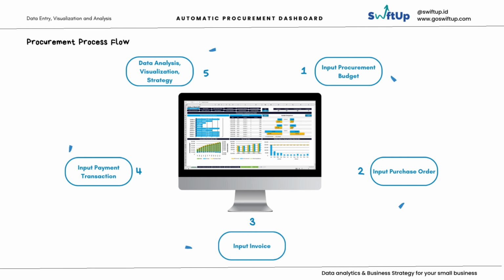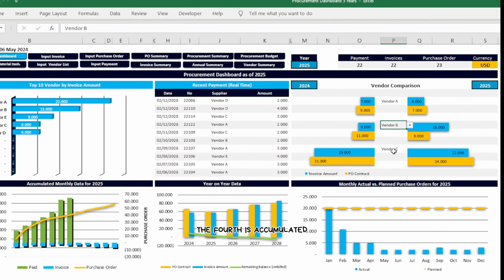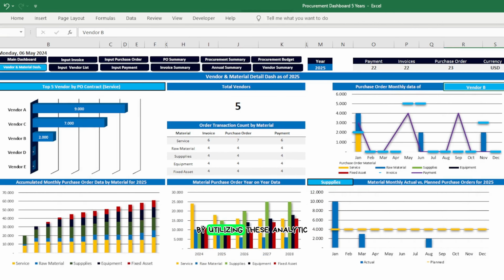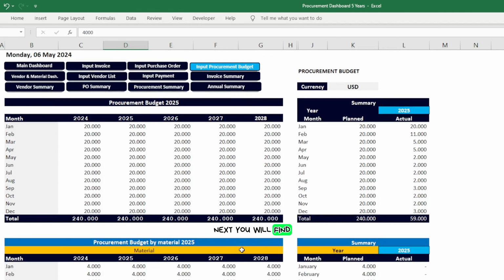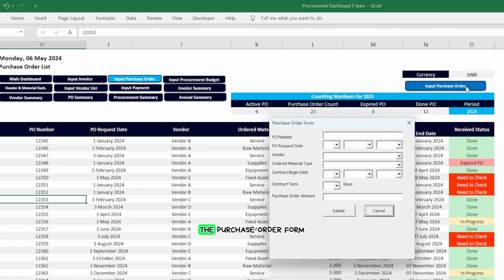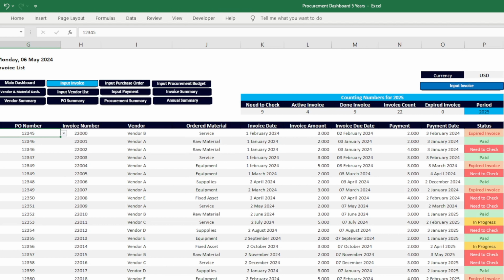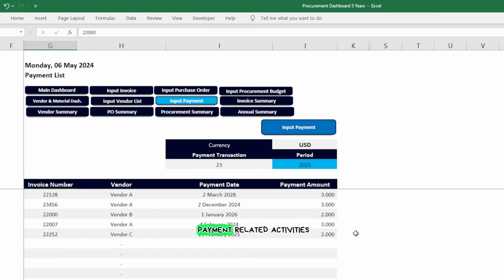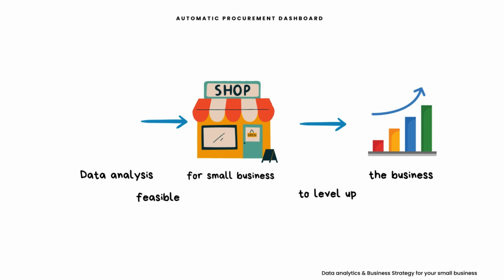Automated Procurement Monitoring Dashboard | 5 Years Excel Template for Real-Time Tracking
🚀 Looking to enhance your business's procurement process? With data analytics, you can formulate strategies to optimize your procurement process.

= Procurement Planning: Handle budgets, orders, invoices, payments, and summaries in one platform.
= Interactive Insights: Visualize data with dynamic graphs for quick, valuable insights.
= Complete Control: Navigate with 12 buttons and 2 interactive dashboards, covering all procurement aspects.
= Easy Guidance: Our ebook offers step-by-step instructions for seamless dashboard use.

Ready to transform your procurement process affordably and unlock the power of data analytics for your small business? to get SwiftUp's Automatic Procurement Dashboard and propel your business forward!